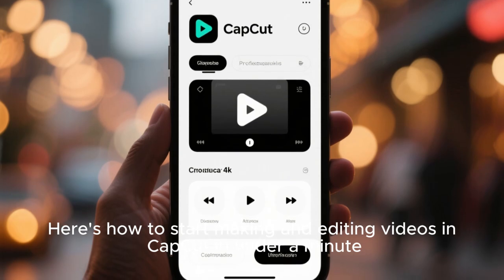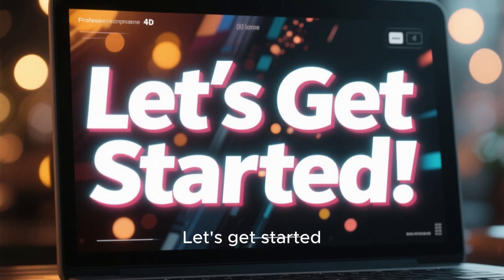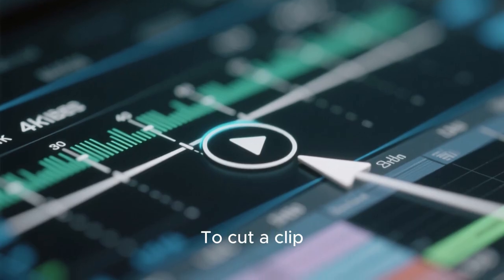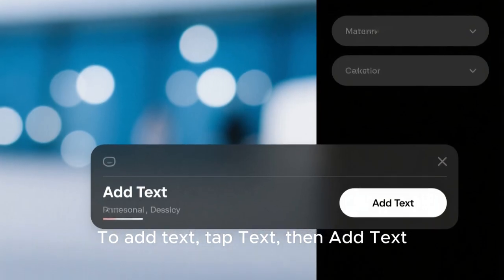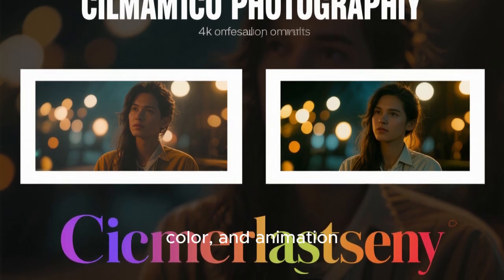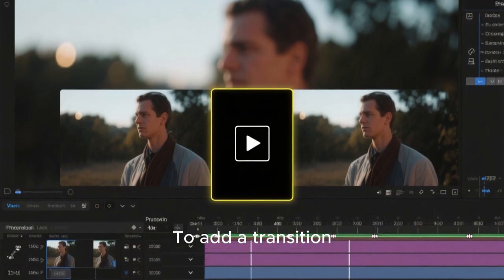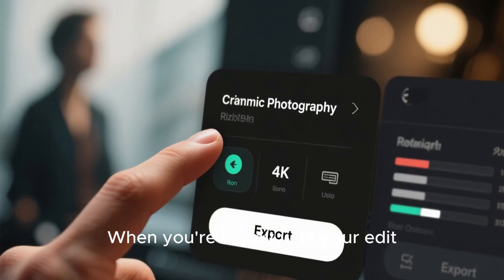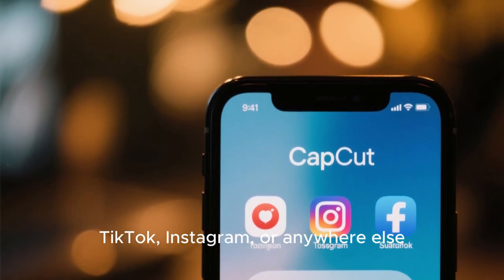Capcut made easy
ten step guide on making videos with capcut for the first time..